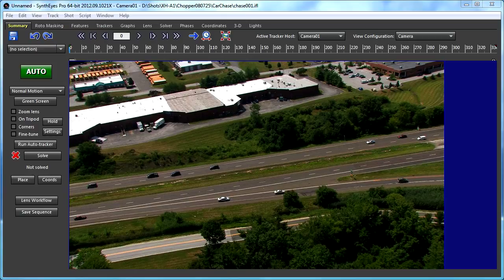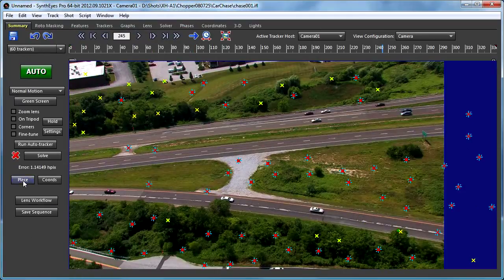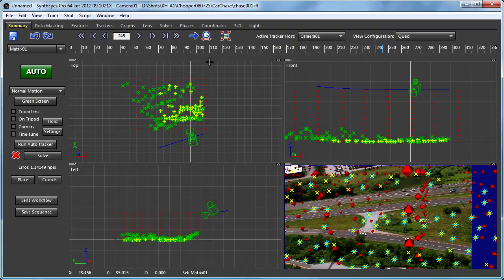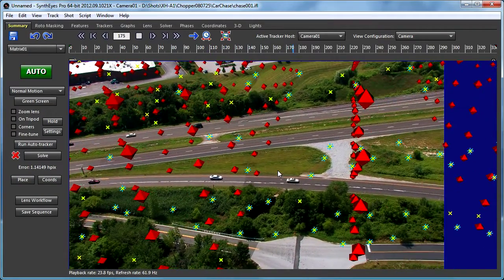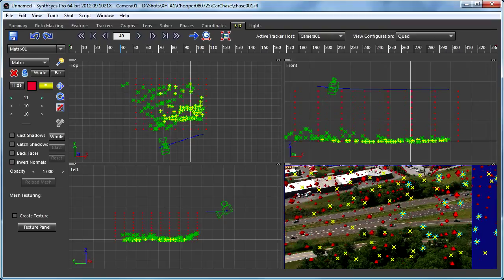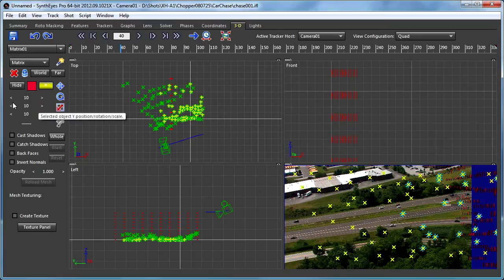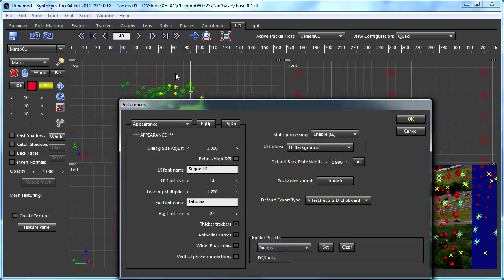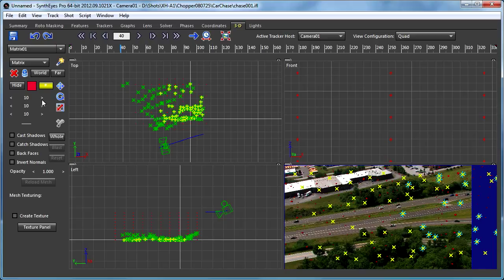Enter The "Matrix"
Introduction to the "Matrix" object in SynthEyes (1209+). This is a space-filling grid of small markers that can be used to visually assess the tracking of a shot.

Footage: aerial car chase